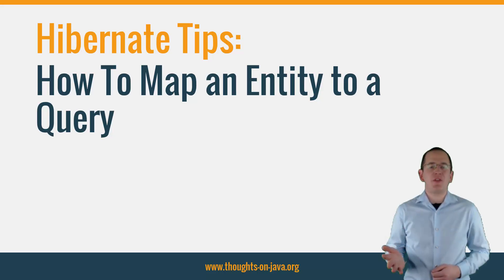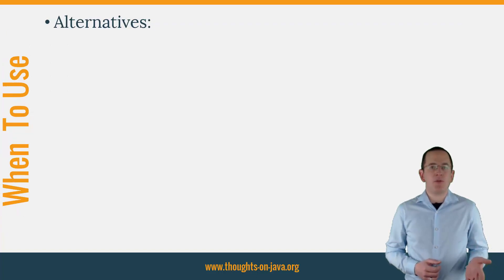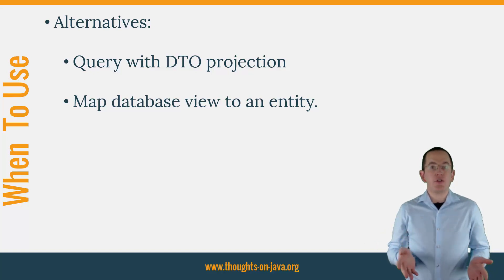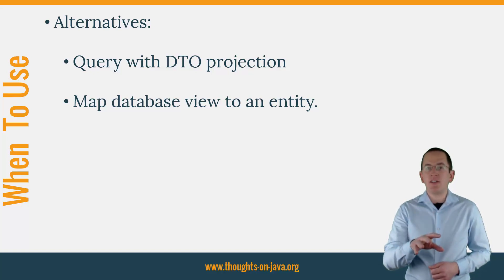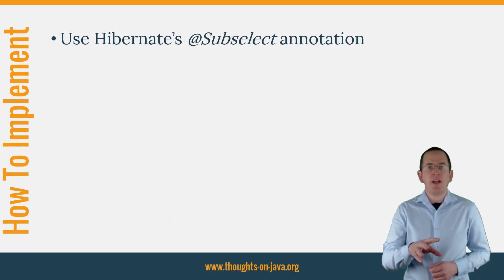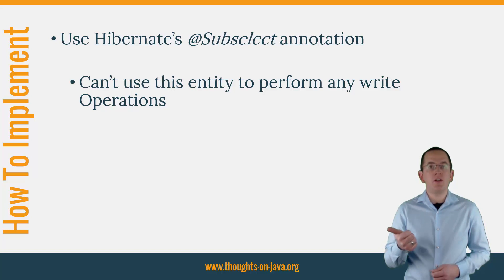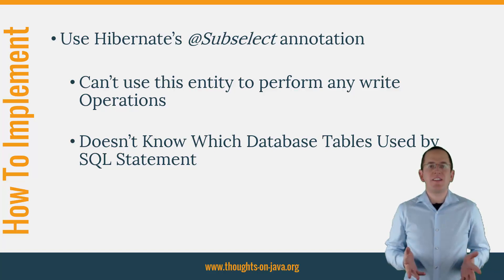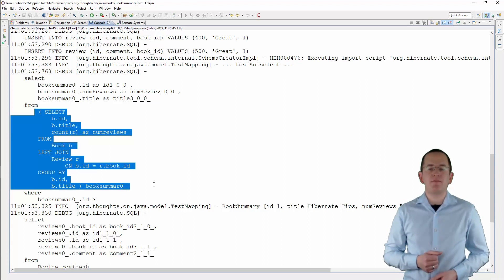Hibernate Tip: How To Map an Entity to a Query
Today’s Hibernate Tip video is about mapping an entity to a query. I publish a new one every week.